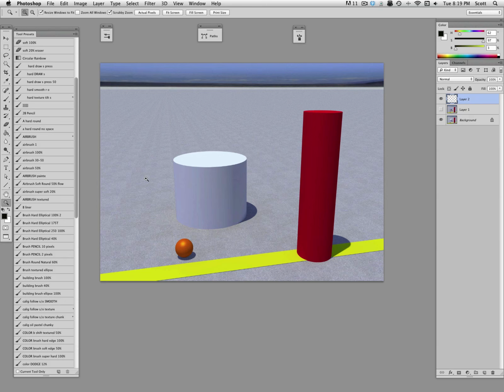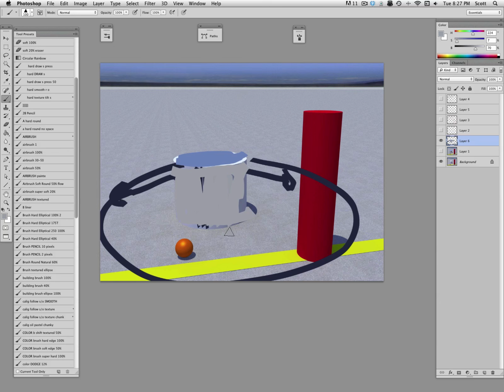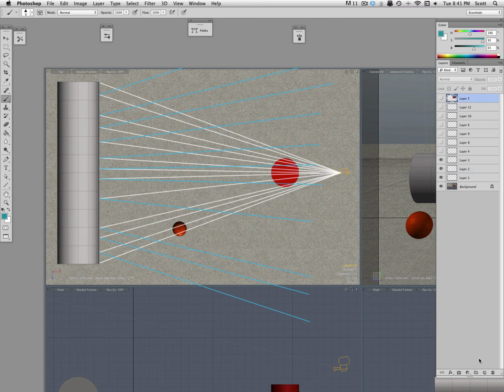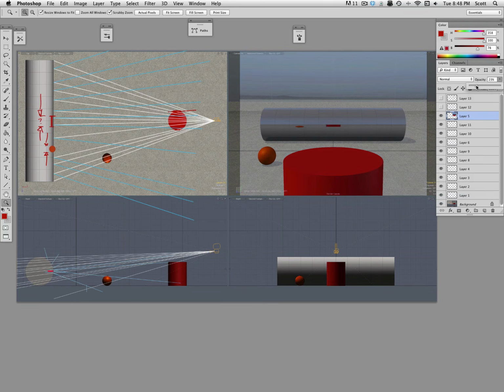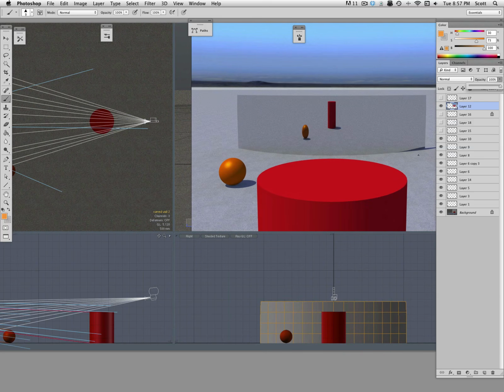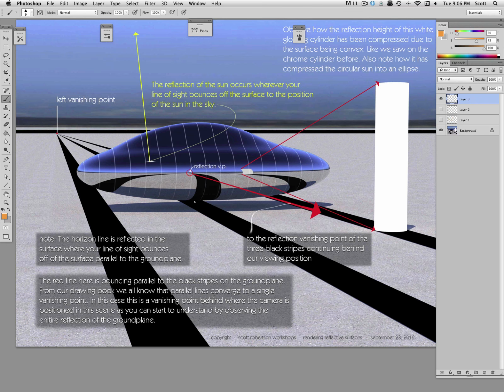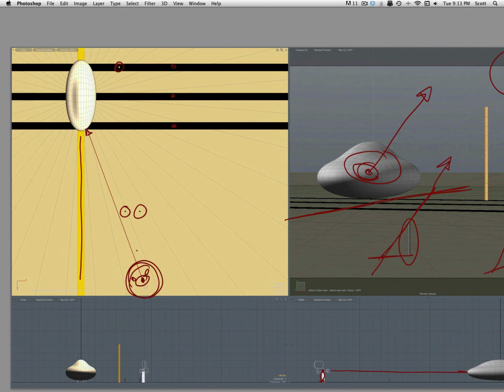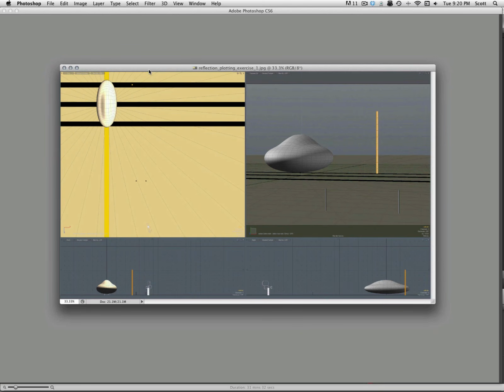page 167: curved surface reflections